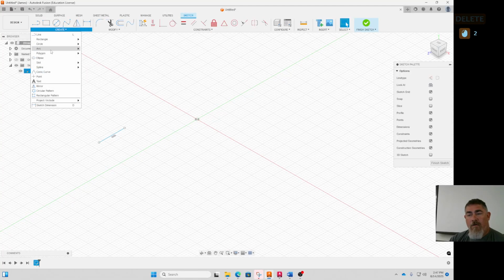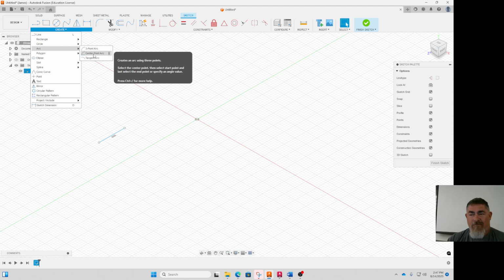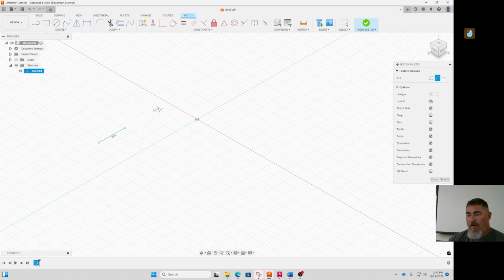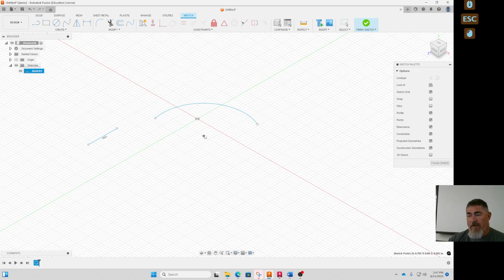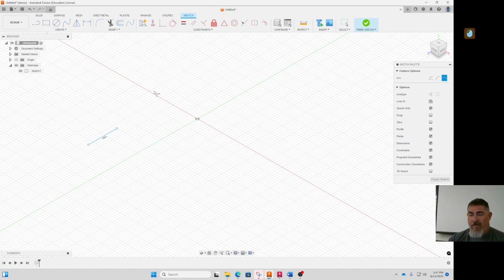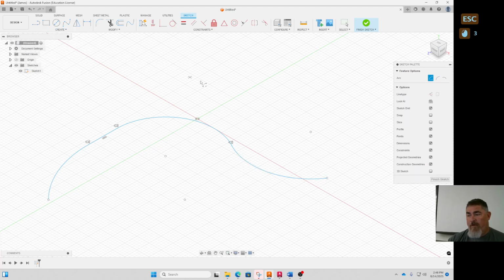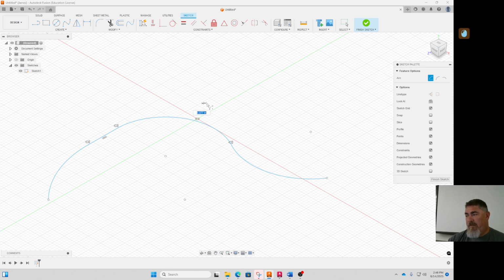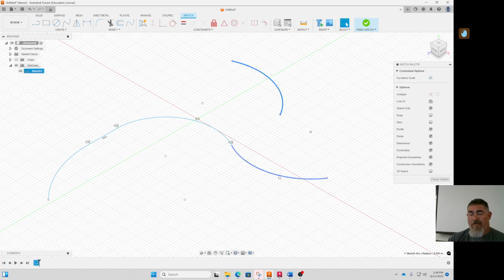Sketch Tool Arc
In this video, I explain how to use the different arc sketch tools. I focus on three types of arcs. First, the three-point arc, where you select a start point, an end point, and then the curvature. Second, the tangent arc, which you use with an existing line to create a new arc that is tangent to it. Finally, the center point arc, where you first select a center point and then define the arc from there. I note that I mainly use the three-point and tangent arcs in my work.

Timestamps:
00:00 - Introduction to arc sketch tools
00:06 - Three-Point Arc
00:40 - Tangent Arc
00:57 - Center Point Arc